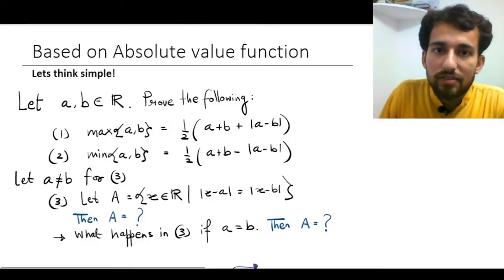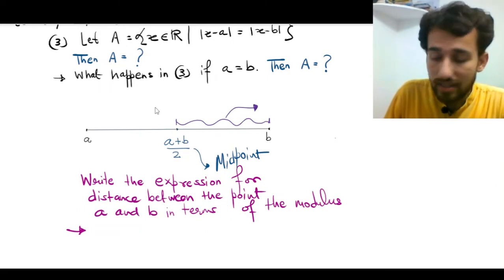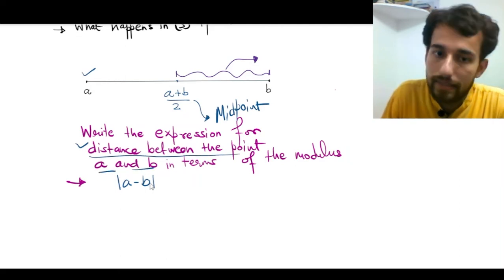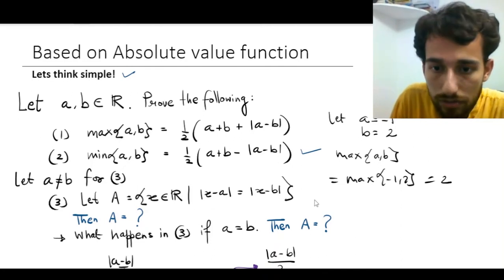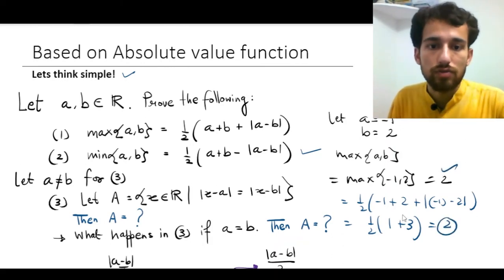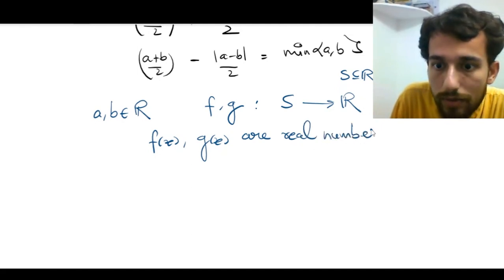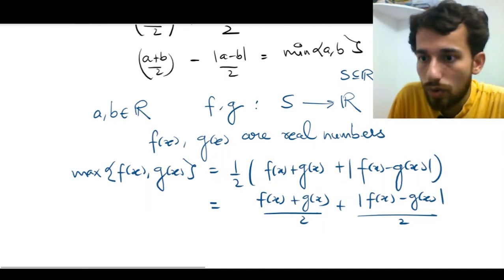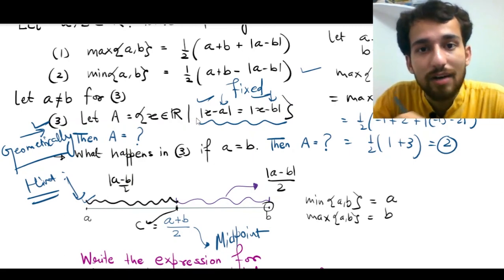Properties of Absolute Modulus Value function | Vigyan Bharat | Nikhil Raghav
Real Analysis SERIES

• In this video, I discussed two very important properties of the Absolute value function or modulus function. Also, hints to two good exercises were shared.

• You are encouraged to drop comments in the comment box on what content you want us to make more videos.

(Just a small suggestion, you may watch the videos at a speed of 1.25x or 1.5x as I teach slow, and you might want the pace to carry on, do try the flow of the video becomes more connecting Happy learning 🌿🌸)

🎯Registration Form for Demo Classes (CBSE Class XI, XII Applied Mathematics Course, Session 2022-23)-VigyanBharat.
Complete Course for CBSE class XI, XII Mathematics.

Demo Classes from 21-25 May 2022
by Mr Nikhil Raghav

**Class 11th and 12th Full online course through live classes by Mr Nikhil Raghav available for both Applied Mathematics and Pure Mathematics.
Regular Batches for the session 2022-23 starting from June 7 2022.

For any queries related to the video you can drop a comment, and I will be happy to answer.

Thanks.

🎧 Available on:

m/kont...